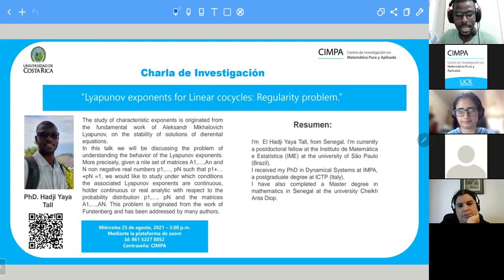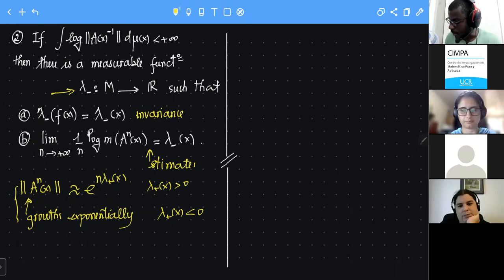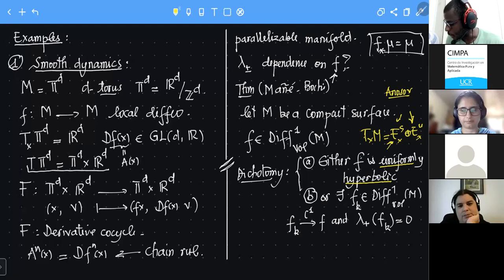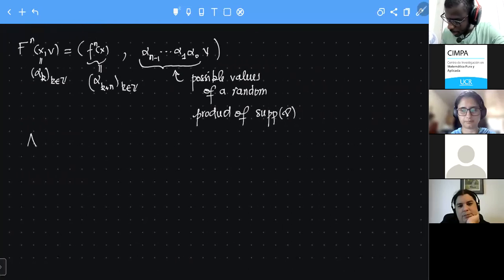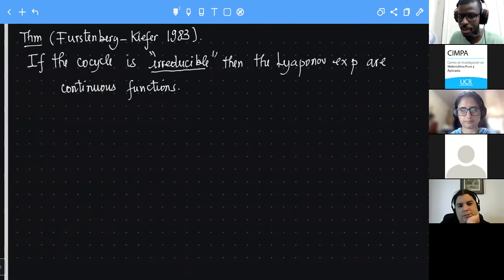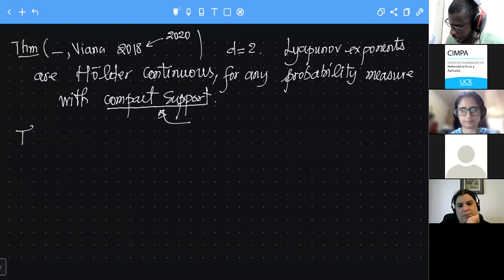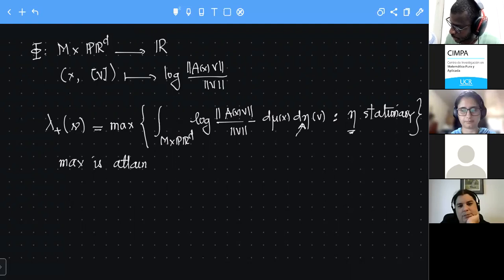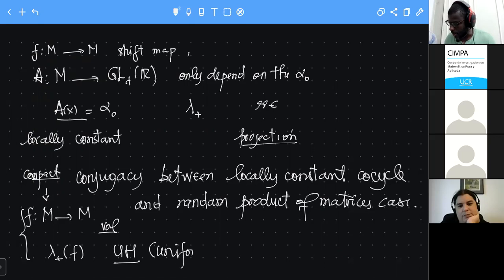Charla: “Lyapunov exponents for Linear cocycles: Regularity problem”.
The study of characteristic exponents is originated from the fundamental work of Aleksandr Mikhalovich Lyapunov, on the stability of solutions of dierential equations.
In this talk we will be discussing the problem of understanding the behavior of the Lyapunov exponents. More precisely, given a nite set of matrices A1,…,An and N non negative real numbers p1,…, pN such that p1+… +pN =1, we would like to study under which conditions the associated Lyapunov exponents are continuous, holder continuous or real analytic with respect to the probability distribution p1,…, pN and the matrices A1,…,AN. This problem is originated from the work of Furstenberg and has been addressed by many authors.